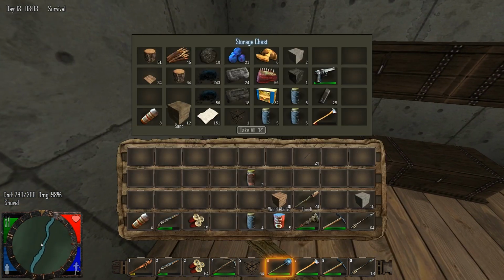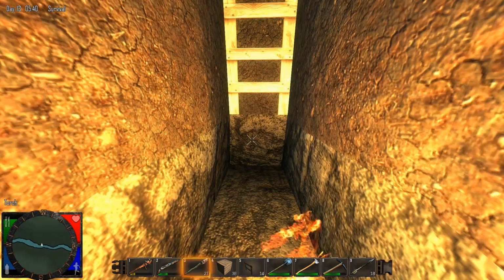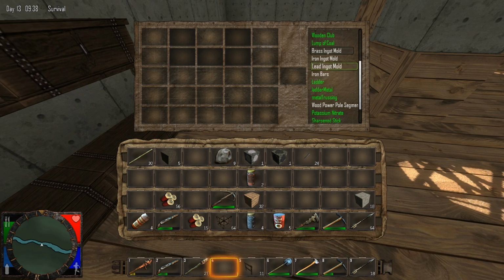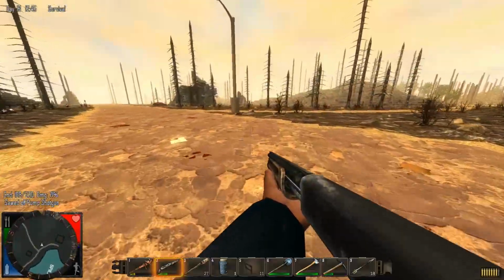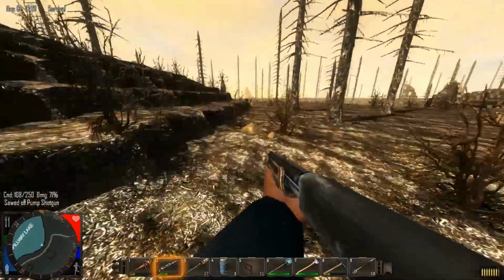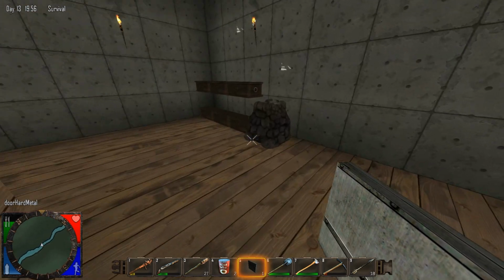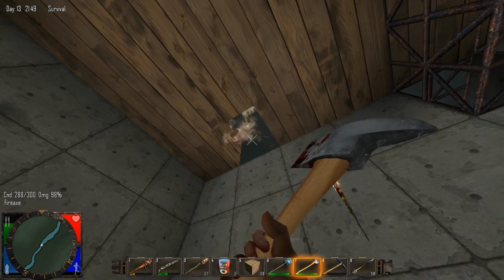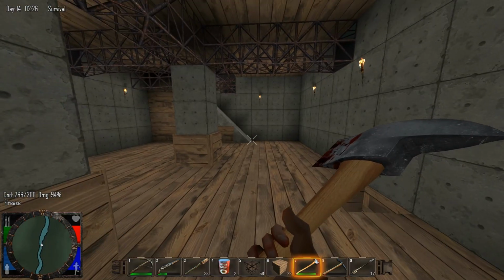7 Days To Die (S1) - Episode 13 - Renovations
A new game out on steam. And I game I was highly looking forward too. 7 Days to Day. The worlds of Minecraft, Left4Dead, and RPG's meet to create a very ambitious game. Combining, Crafting, Survival, and the hordes of zombies together.

Game copyright to: The Fun Pimps.